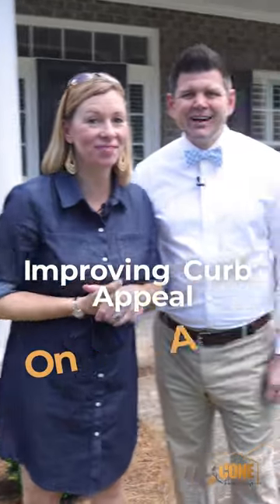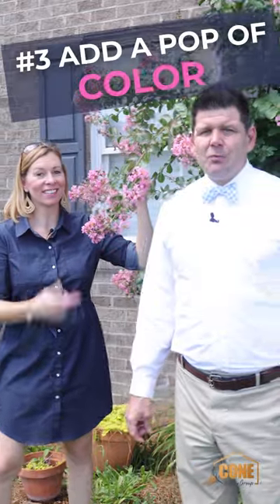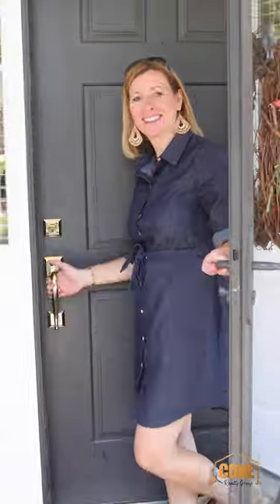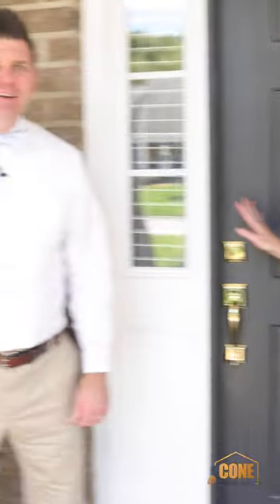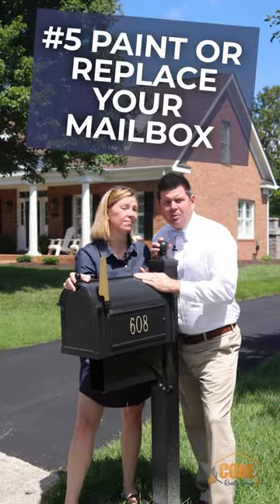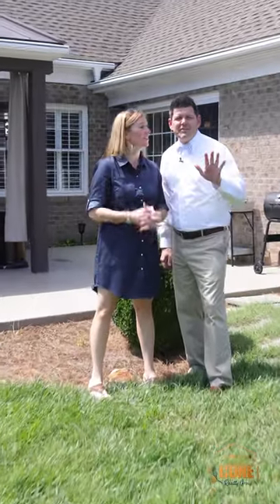How to increase curb appeal with Cone Realty?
🤔 Thinking of Moving to Roanoke, VA?
                      or
🏠 These budget-friendly upgrades can go a long way in adding curbappeal to your home.

Today we are talking curb appeal... On a budget!!

Let us know what tips and tricks you have to make your home pop for passersby’s! Be sure to follow us for more fun and helpful tips!! 🏡😮